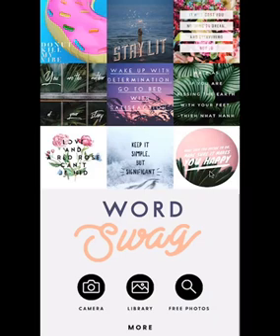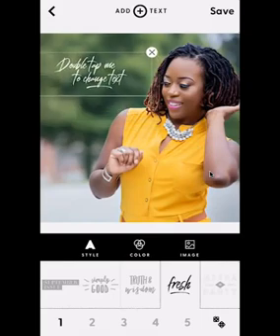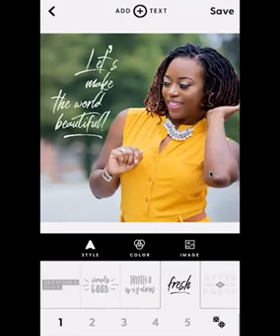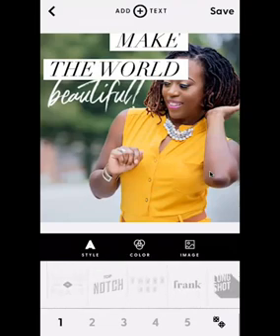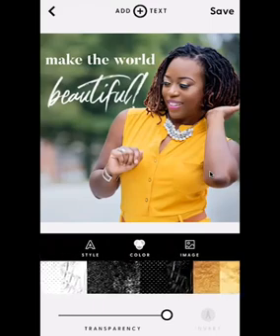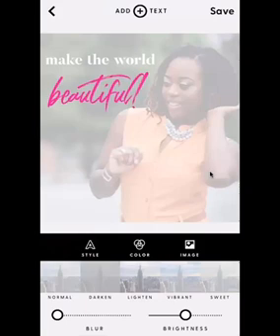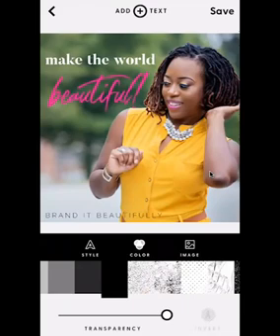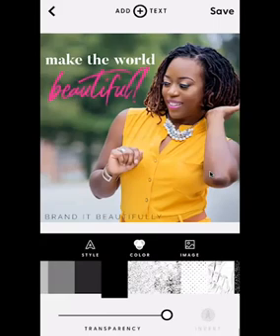How to Use WordSwag Tutorial 2019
How to Create Social Media Memes Using WordSwag